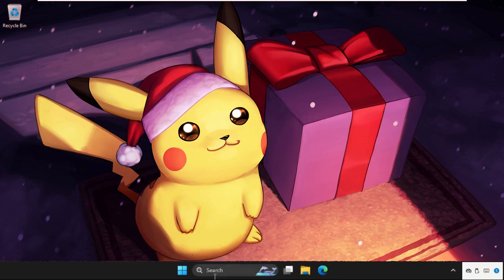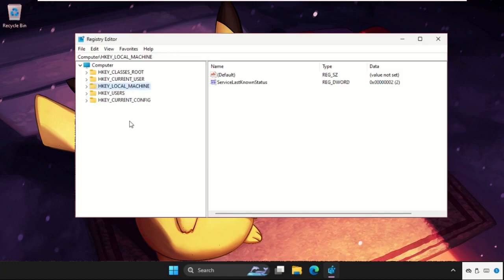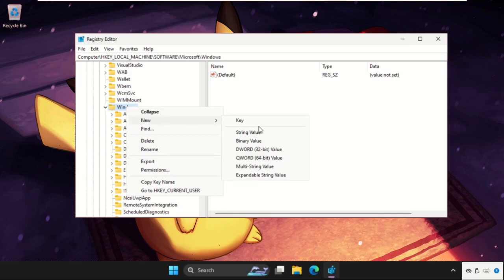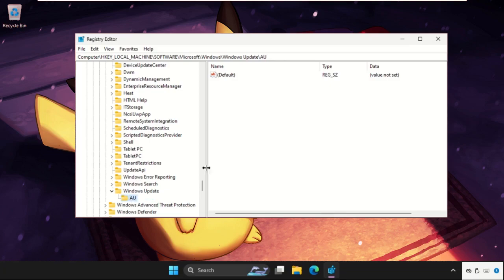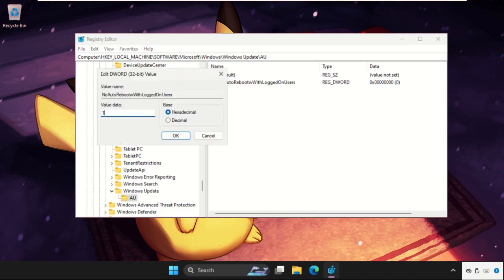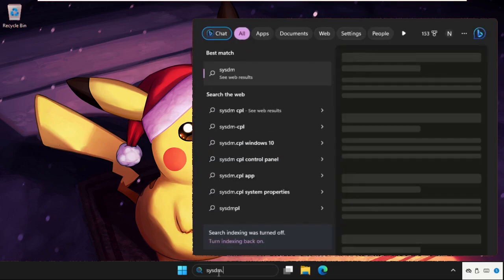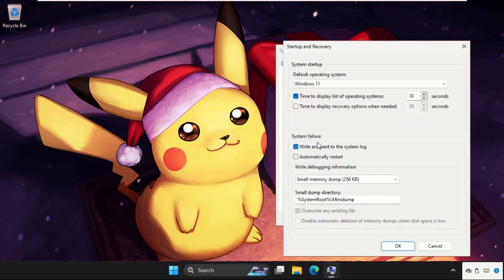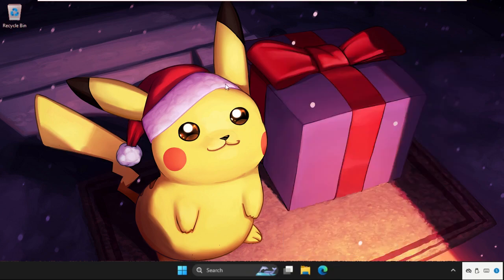Windows 11 Restart Loop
How to Fix Restart Loop Windows 11
The computer may have a number of issues during normal operation, like 100% disc consumption or Windows 11 gaming issues, among others, as time is used up. Regardless of the issue, it appears that a solution exists so long as the computer can start up. The machine will occasionally randomly keep rebooting. We are feeling a little overwhelmed as novice computer users.
lets learn How to Fix Restart Loop Windows 11